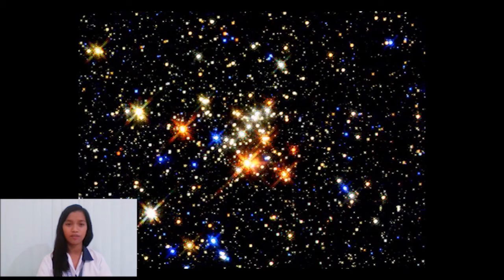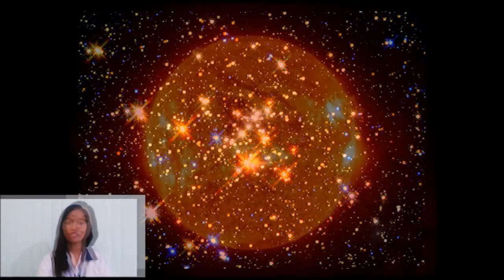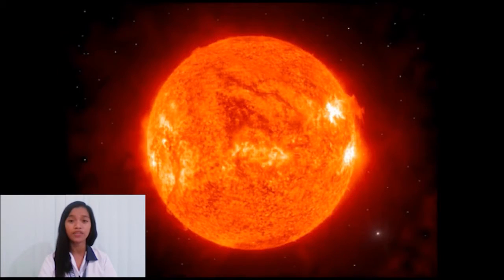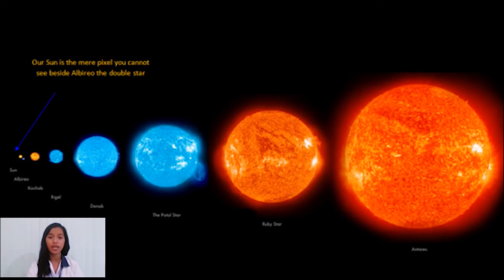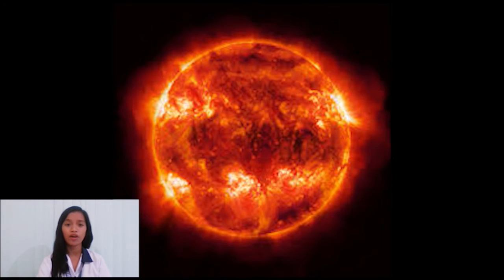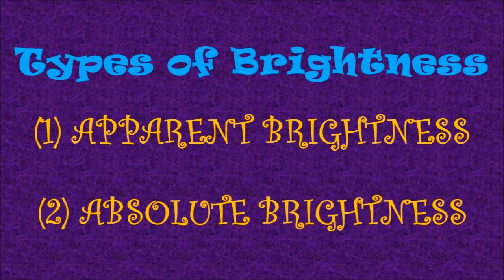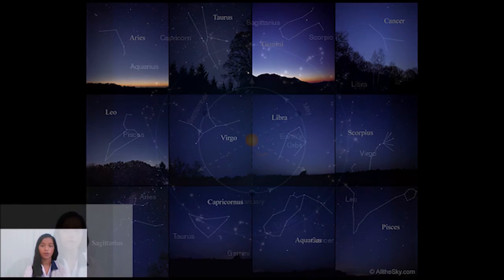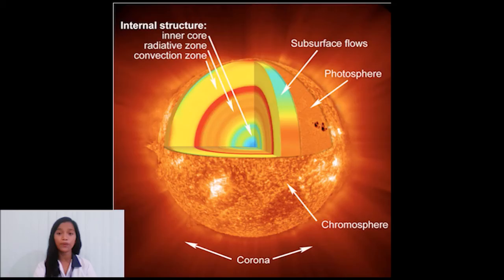SNAP SCIENCE- Star and Constellation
Made by: Jonalyn Villar
(BSED Physical Science II student)